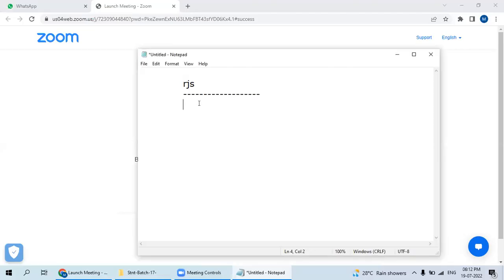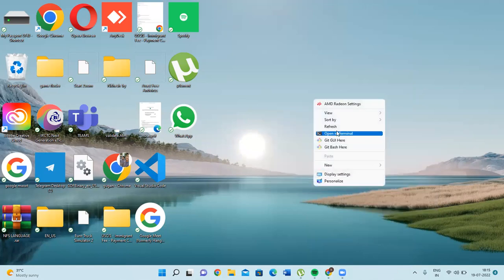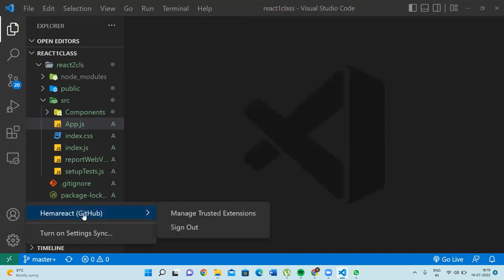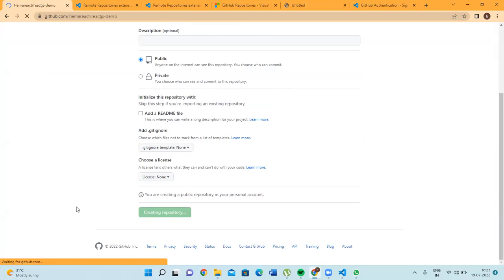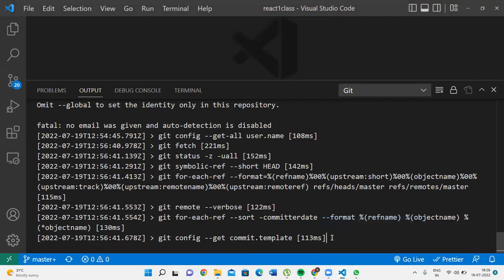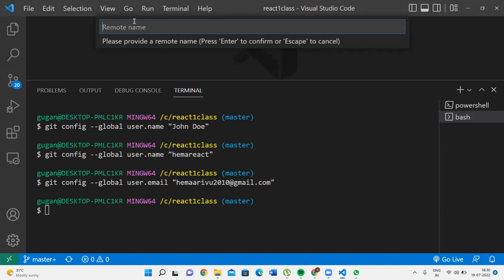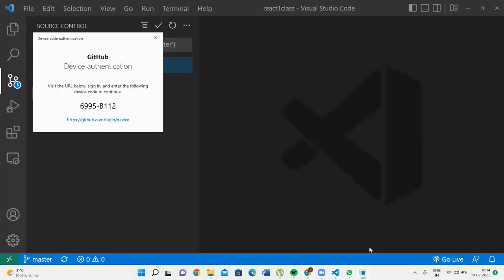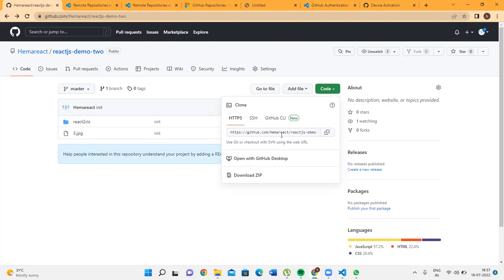How to push React js root files into GIT with VSCode